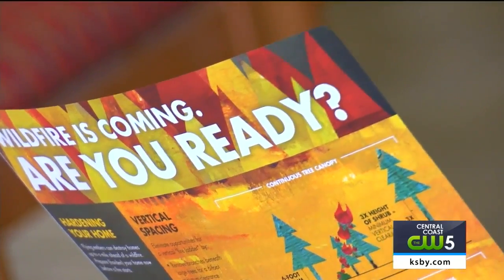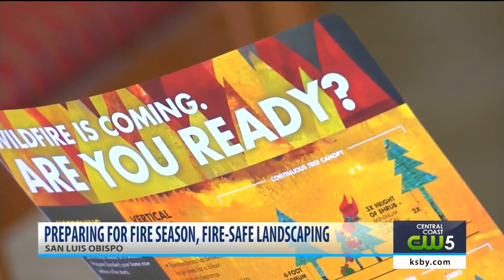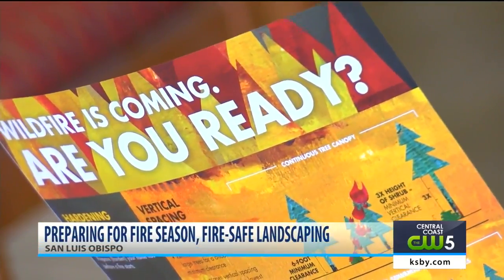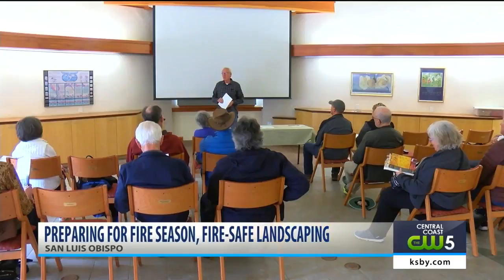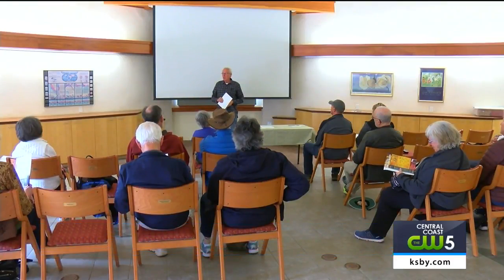San Luis Obispo Botanical Garden teaches community fire safe landscaping techniques